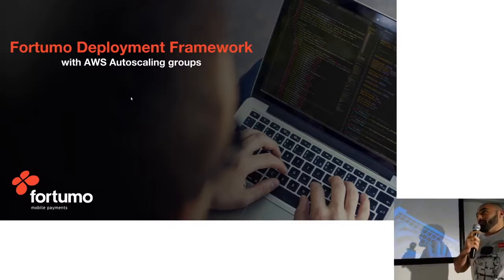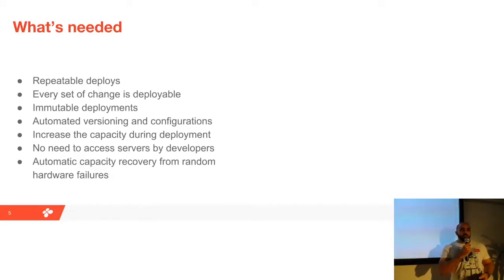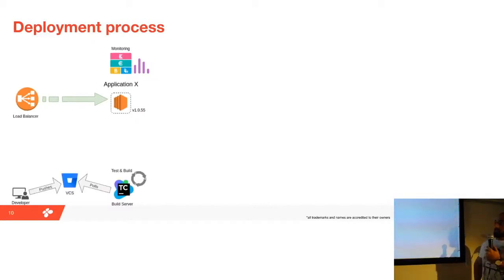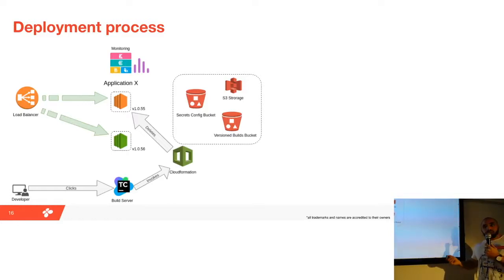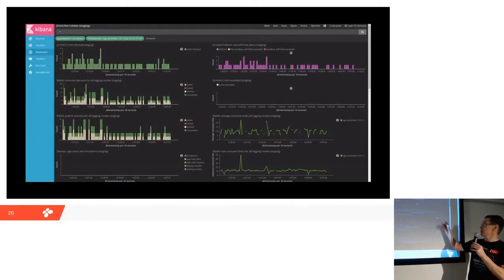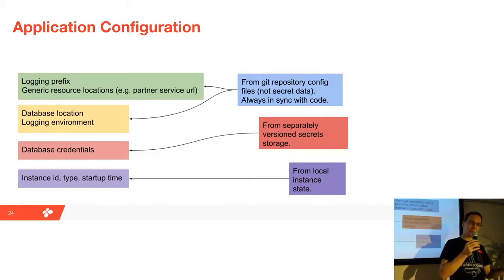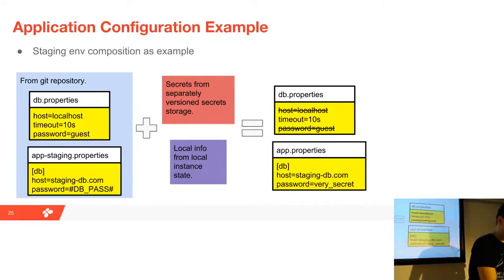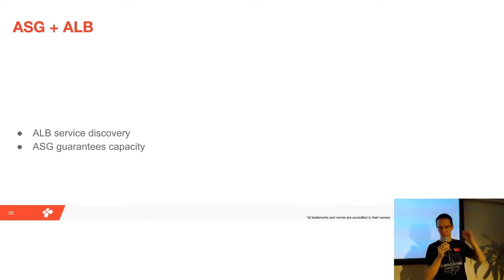Cloudageddon4 - Autodeployment using Autoscaling Groups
Mostafa Khalil & Martin Roos (Software Engineers @Fortumo)

Winter is coming and the weather is freezing. Our apps, however, don't freeze. In this presentation, we'll show you how to deploy apps rapidly using the buildserver, Git, AWS, CloudFormation and AWS Auto Scaling. We'll tell you how it works and why we use it.